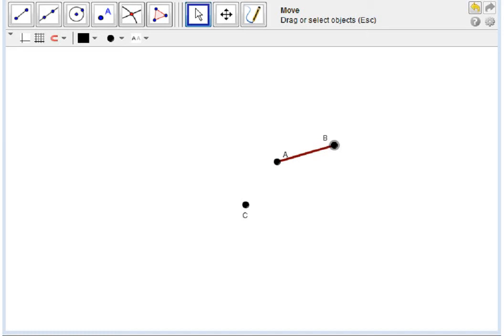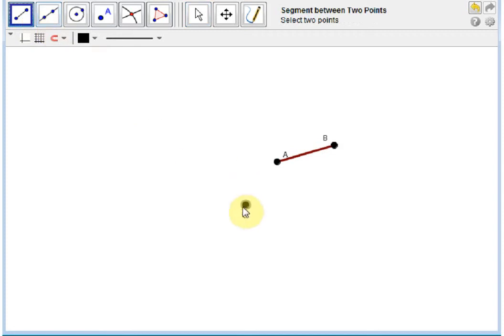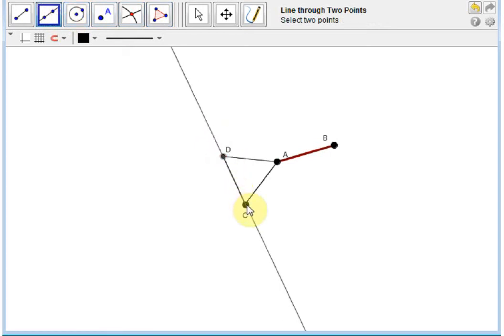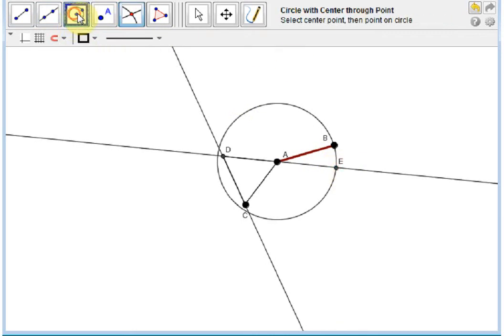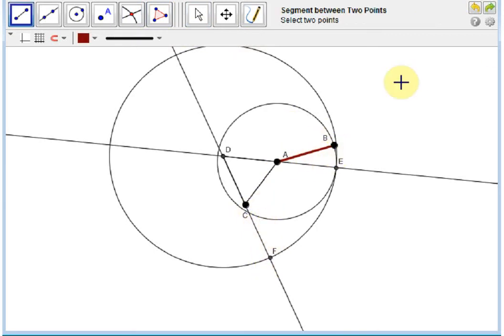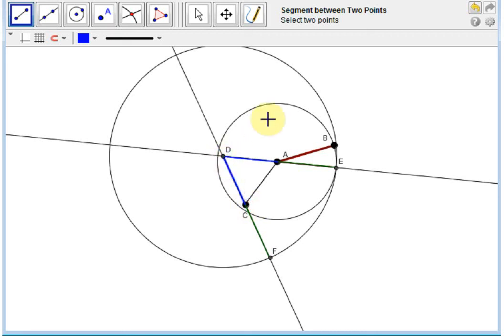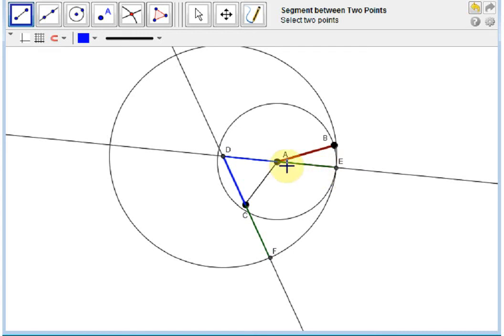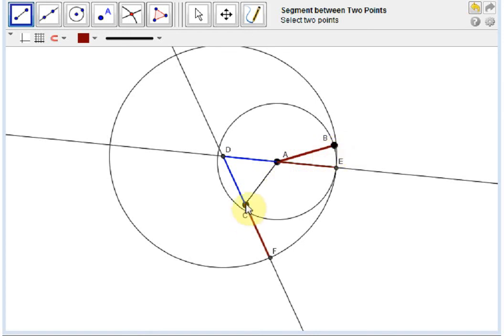Euclid's Proposition 2: Length Transfer